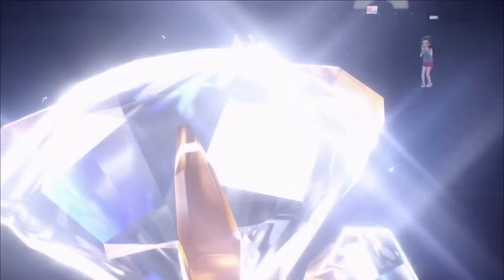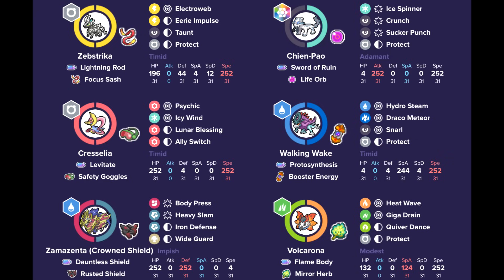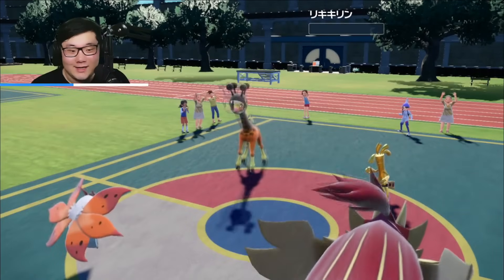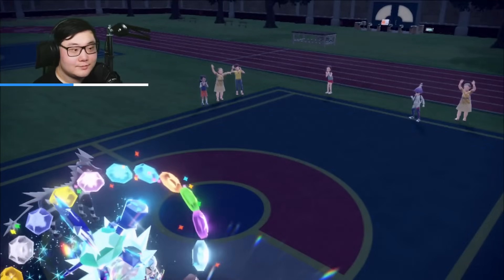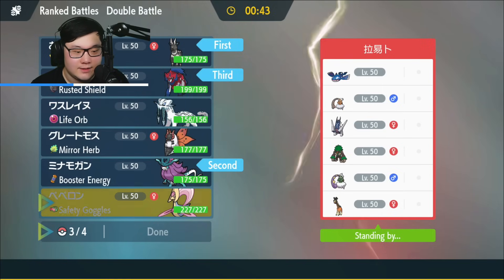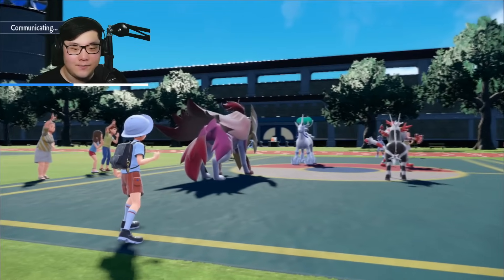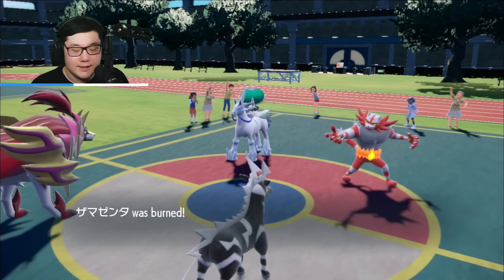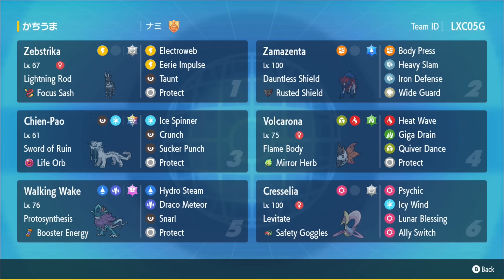A World Champion's Top 100 Ranked Zebstrika Team | VGC Reg G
The 2017 World Champion got top 100 on the Stadium Ladder with a team featuring Zebstrika in Generation 9 Scarlet & Violet Regulation G VGC. 2020 LAIC VGC Champion & 3rd Place at both the 2019 and 2022 Pokemon VGC World Championships tries out Zebstrika with Cresselia and Zamazenta.

00:00 - Introduction
00:11 - Team Breakdown & Rental
04:10 - Game 1
13:17 - Game 2
27:16 - Game 3
40:46 - Game Recaps
42:13 - Conclusion

Rental Code: LXC05G

PC: Custom (Lost the build parts)
Monitors: Just some random ones I had
Backup Mic
Mic Stand
Audio Mixer
Switch Capture Card
Camera: Sony a5100
Camera Stand
Light Stands
Green Screen
Nintendo Switch

This Video is owned by James Baek except music and character(s) which is credited above.